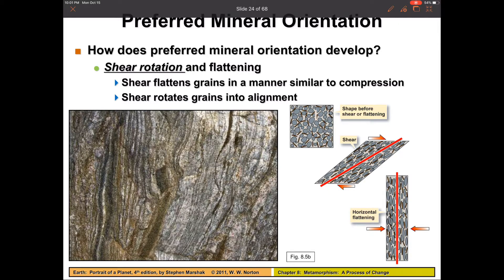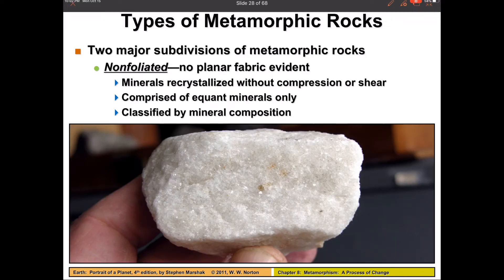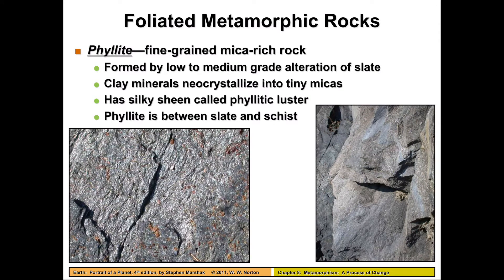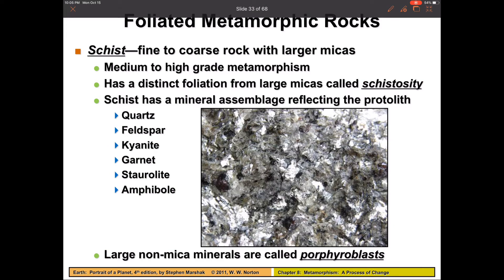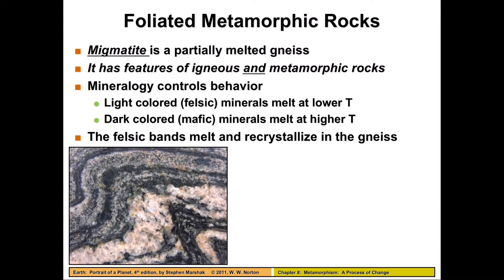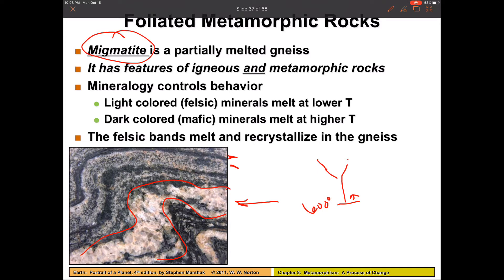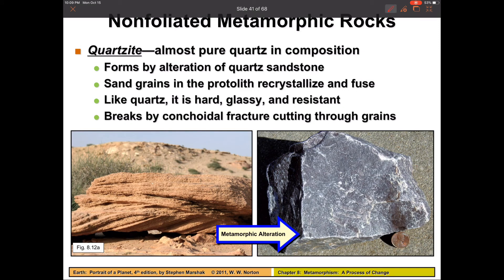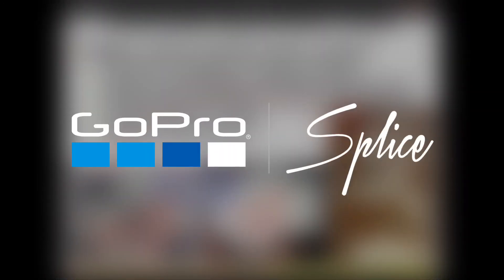Physical Geology, metamorphic rocks, foliated rocks and non foliated rocks